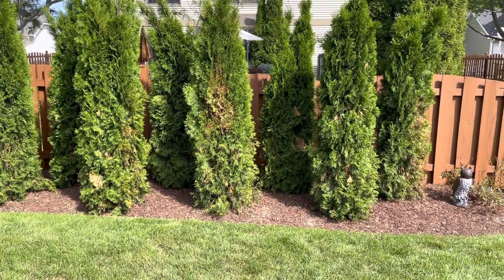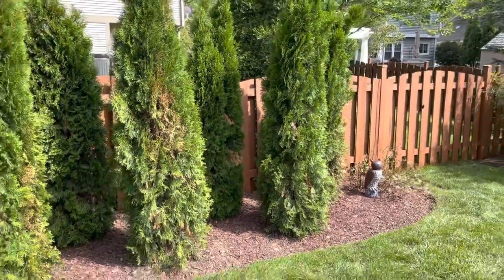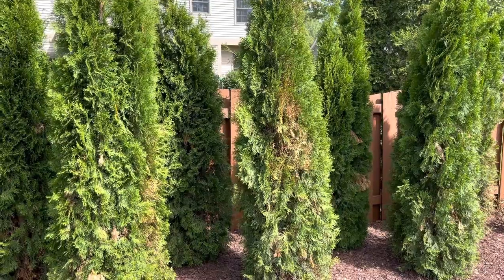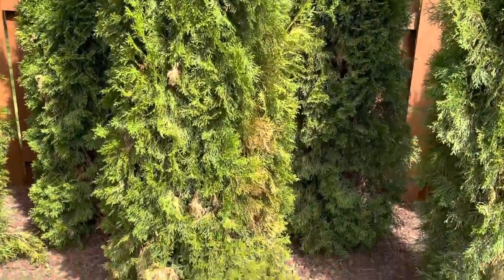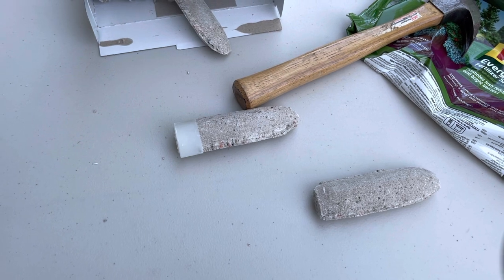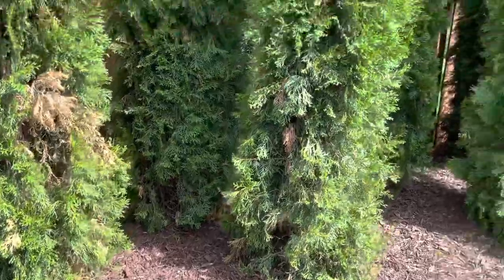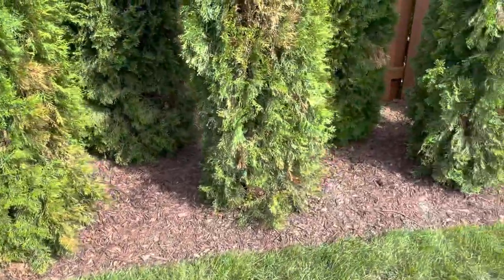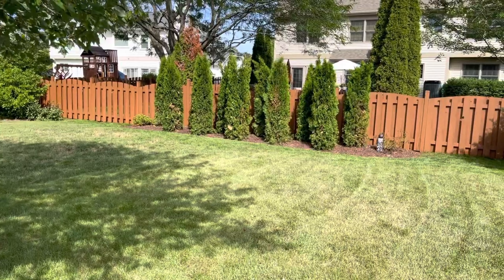ARBORVITAE TIPS & TRICKS| EVERGREEN | PLANTING